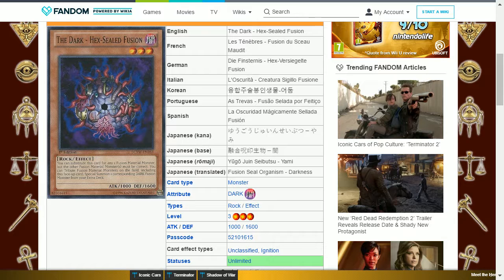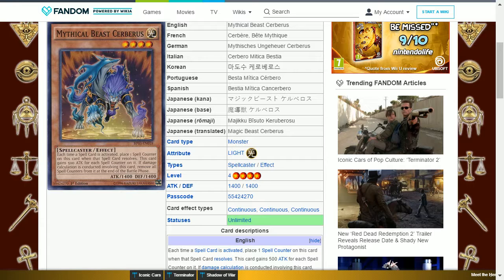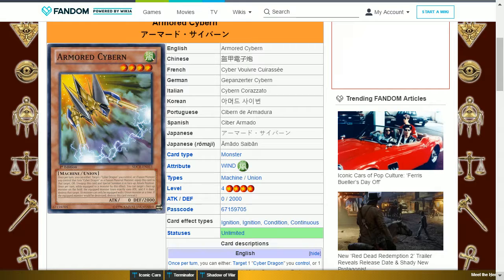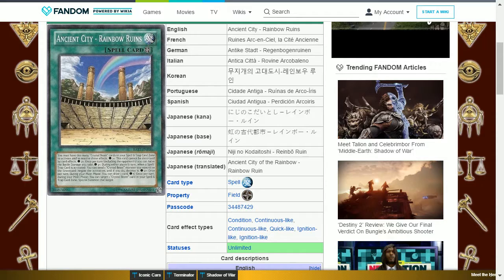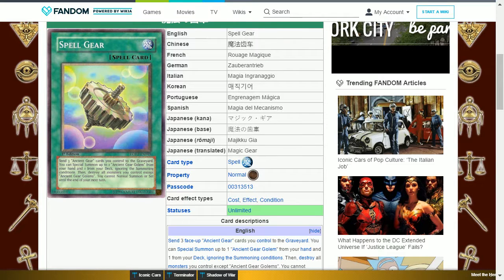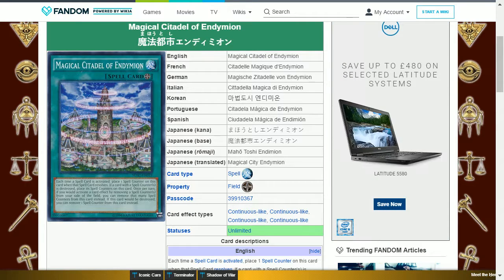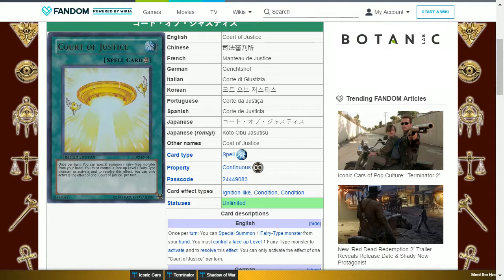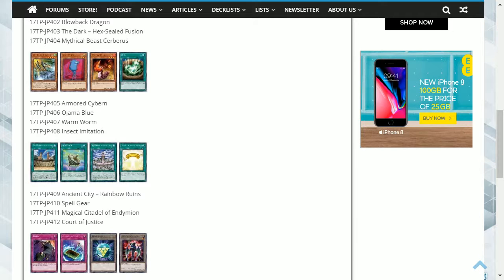A SHINY BRAND NEW TOURNAMENT PACK ENTERS THE FRAY GOOD AND BAD YOU DECIDE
Hey guys this is the brand new tournament pack 4 it is only available within official Konami verified stores and tournament events. I hopr you enjoy the video.